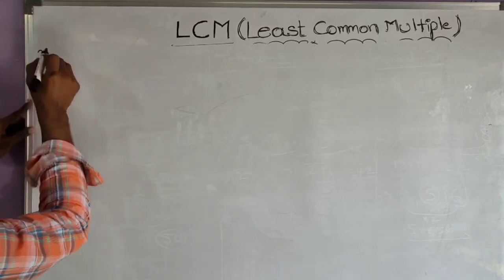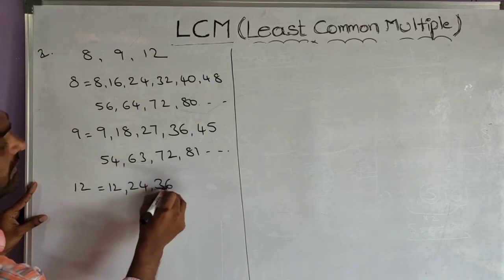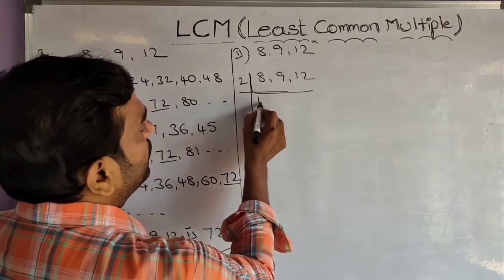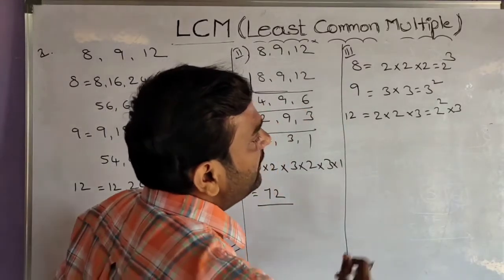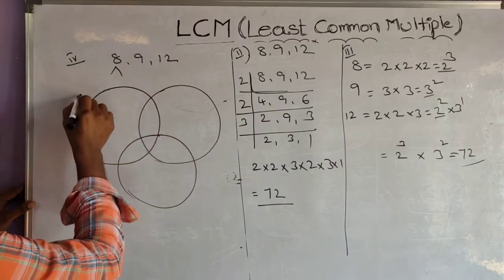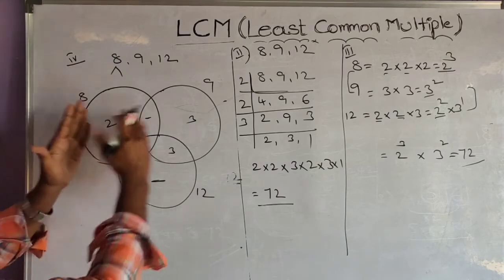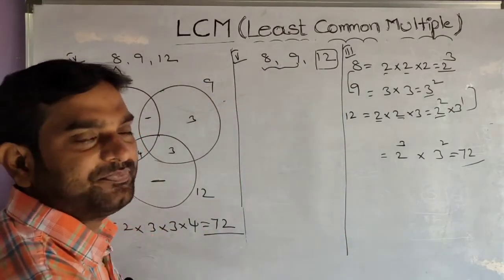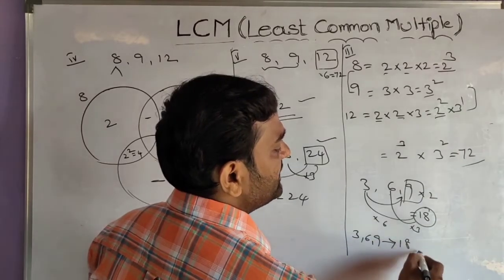Find LCM(Least Common Multiple) by 5different methods